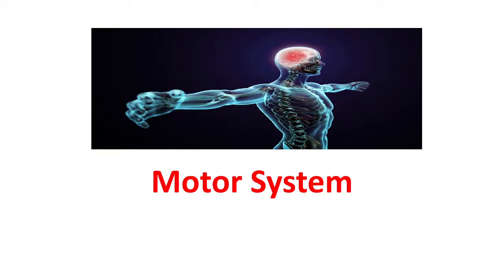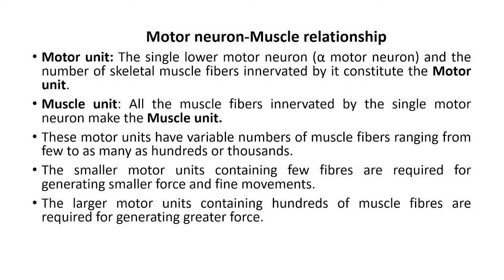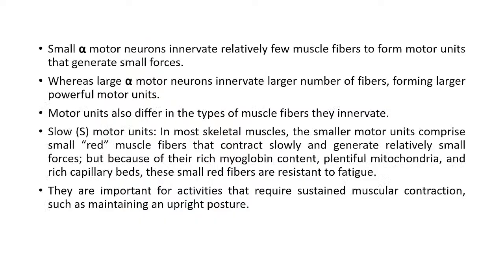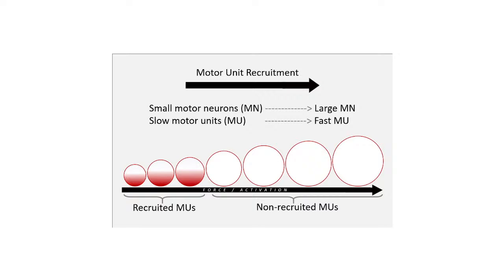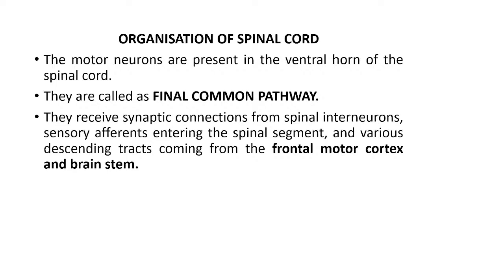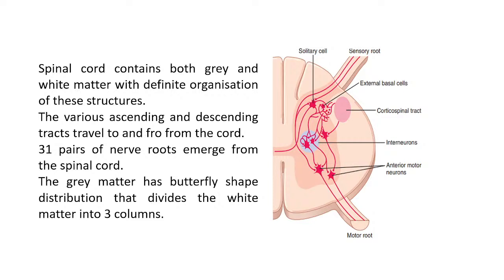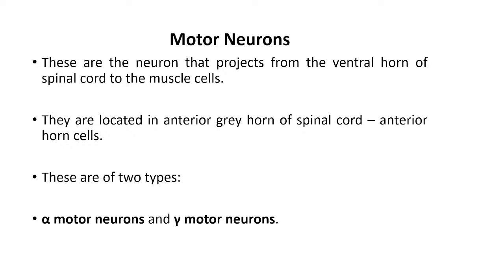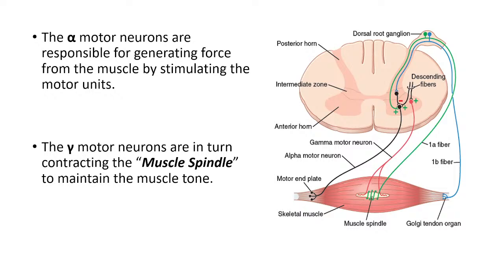physiology by Dr. Avinash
2nd semster